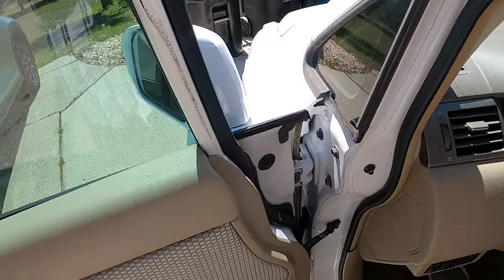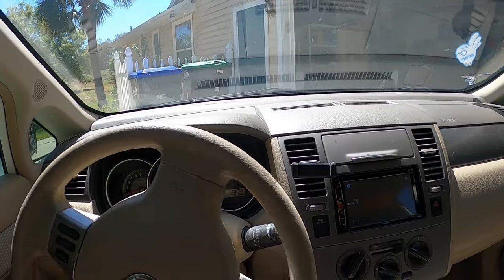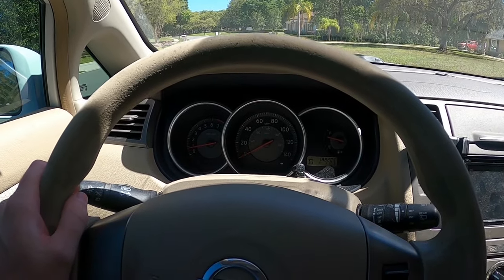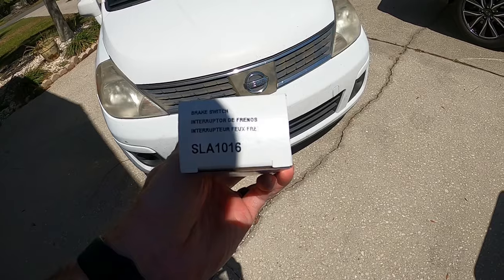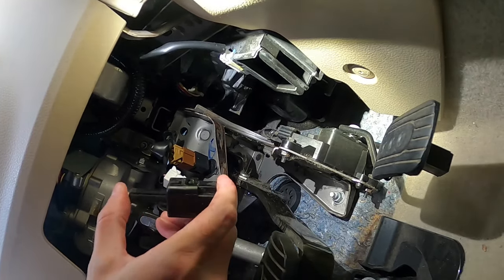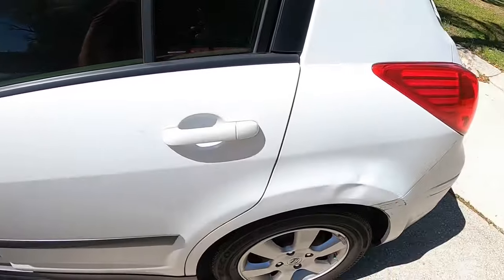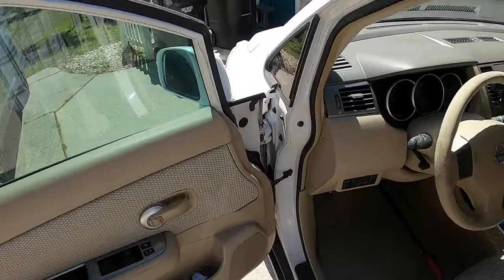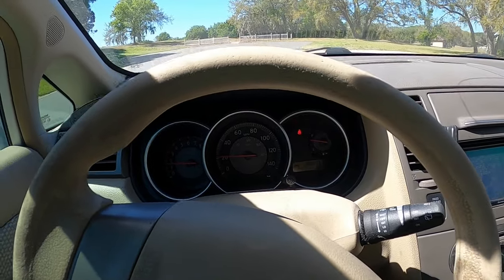Nissan Versa No Power, Laggy Throttle Response, Brake Light Switch?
Driving my 2009 Nissan Versa SL, it randomly had an extremely slow throttle response and almost no power to get up the road. No check engine and any other lights. Come to find out, it was the brake light switch causing the issues. Replaced the switch and everything works as it should.